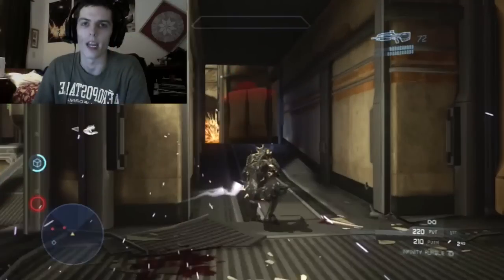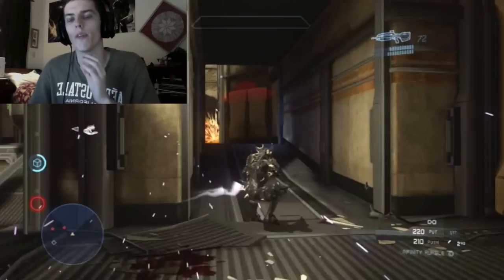DHG FFA Tourney Final 2 Games! - Halo 4 Genesis Tournament Gameplay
This video documents my first experience competing in an online Halo tournament for actual prize money. While all the live gameplay is left intact, I do share my thoughts on ways I could have performed better. I have gone over these games many times in theater, so hopefully my commentary adds some meaningful context to some otherwise hectic games.

Maps: Abandon (game #2) & Pitfall (Final game)
Gametype: Infinity FFA Slayer (50 kill limit for 2nd game & 40 for Final game)
Tournament host & payout provider: DHG

DIRECTORY (click a time-stamp to jump to a specific part of the video)
0:05 - Tournament explained & Game #1 synopsis

2:30 - Game #2 (Semi-Finals)

16:54 - After game #2 enemy player excuses (lobby dialog)

18:58 - Game #3 (Finals)

39:59 - After game #3 lobby dialog

-Twitch Watch me play LIVE!

MY SET UP:
-Button Layout: Bumper Jumper
-Sensitivity: 4
-Toggle-crouch: OFF
-Vibration: OFF
-Controller type: Microsoft brand, black, wired.
-Headset: Astro A40
-Mic: Astro A40 mic
-Capture Card: Elgato
-Editing Software: iMovie '11 -